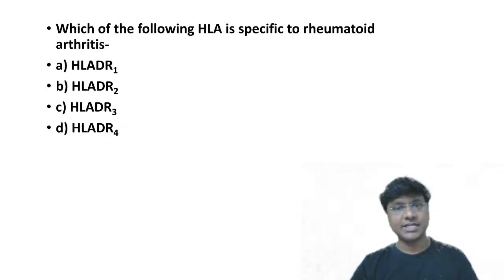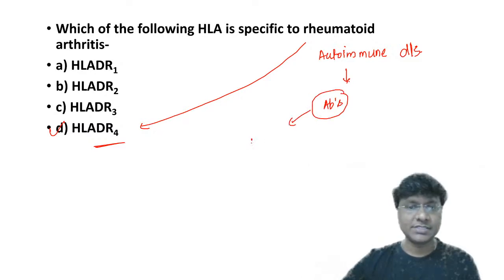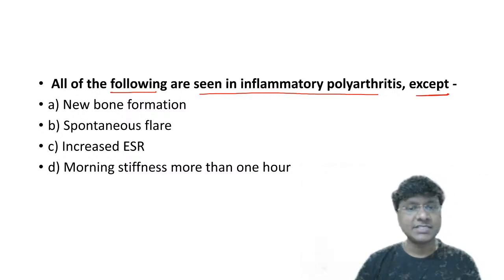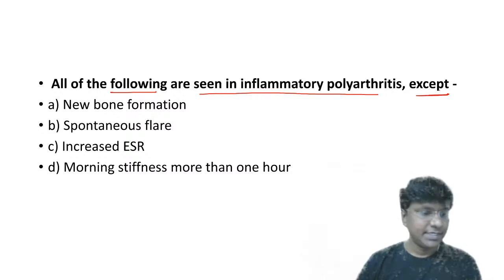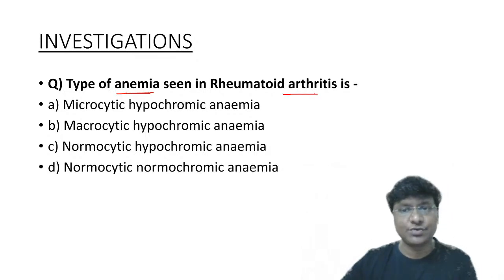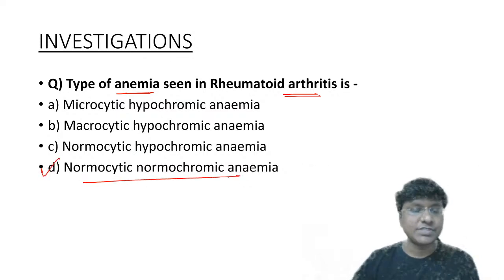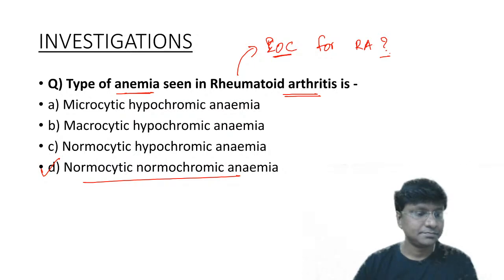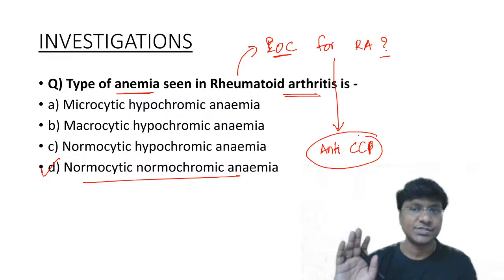Central Exams TEST & DISCUSSION | Connective Tissue Disorders | General Medicine | Dr. Rajesh Gubba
Unacademy Plus Subscription Benefits:
1. Learn from your favorite teacher
2. Dedicated DOUBT sessions
3. One Subscription, Unlimited Access
4. Real-time interaction with Teachers
5. You can ask doubts in the live class
6. Download the videos & watch offline